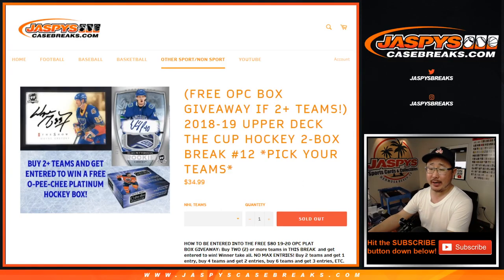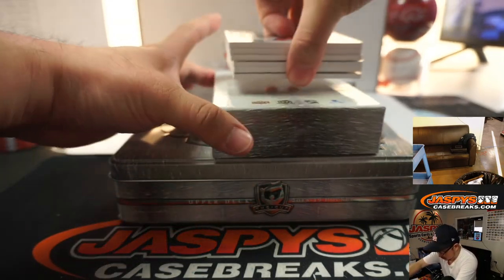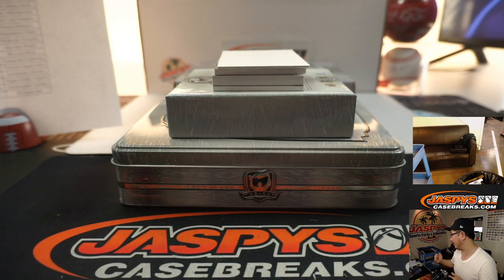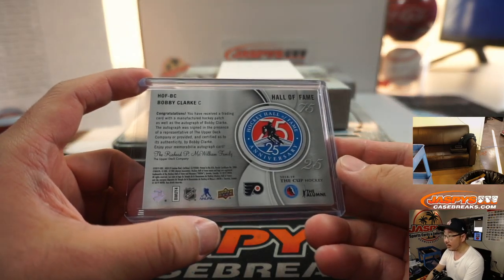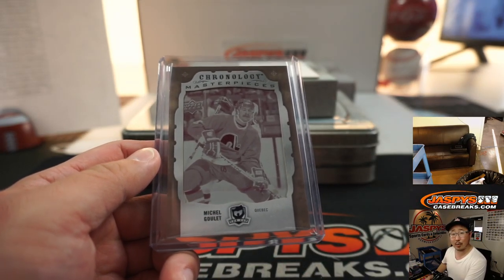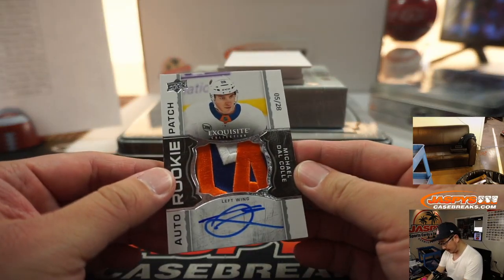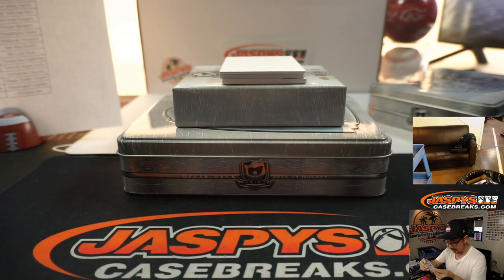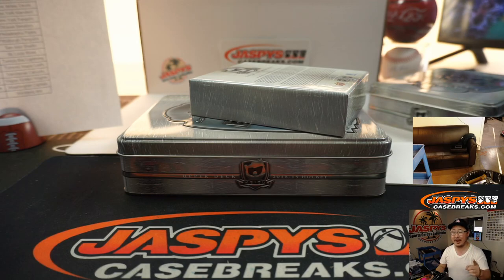W, 04.22.20 || 2Box PYT #12 || 2018-19 Upper Deck The Cup Hockey (NHL)